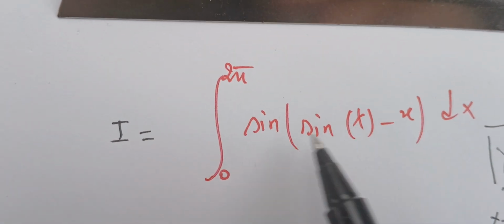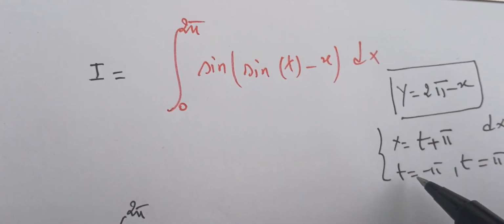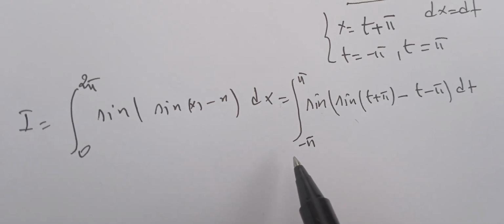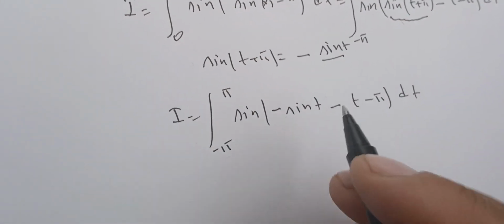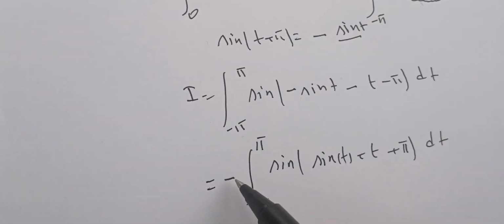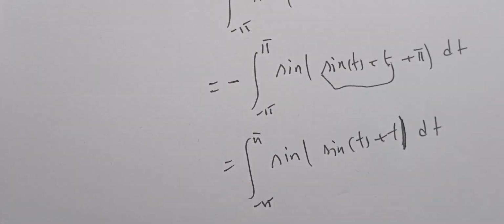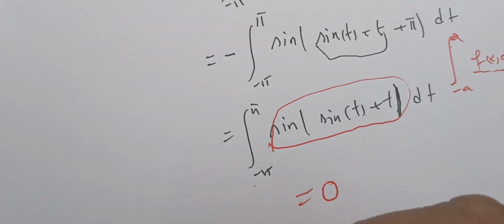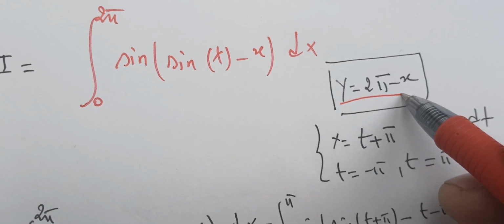MIT integration bee integral. Transformation of the integral into a simpler one.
MIT integration bee integral. Transformationof the integral into a simpler integral.

Techniques of integrations

How to use a change of variable..
The king's rule role in solving integrals...
Integration by parts techniques.

Princeton math problems
Berkley math competition
Stanford math tournament
ap calculus techniques
 Math 5161 praxis exam..